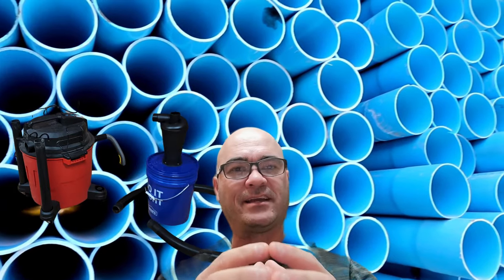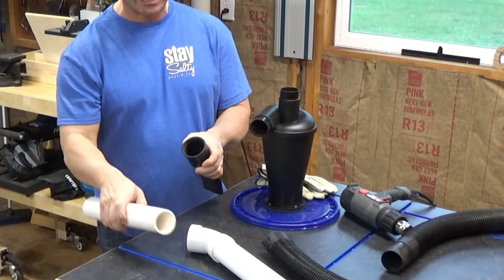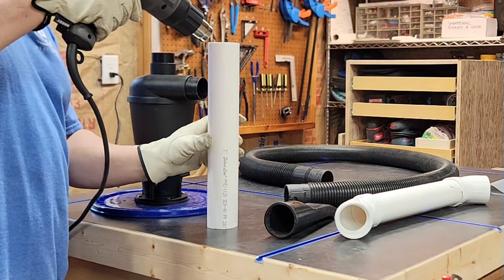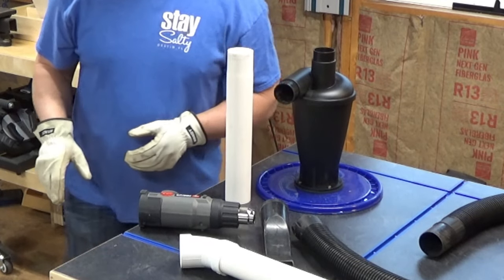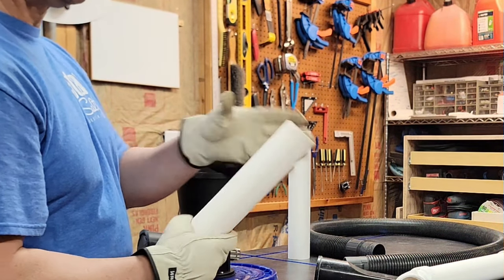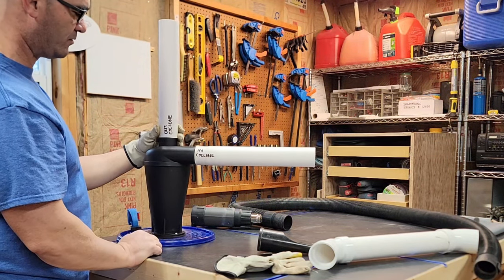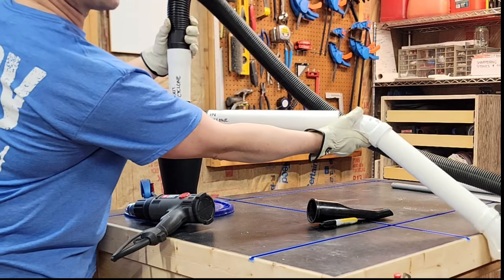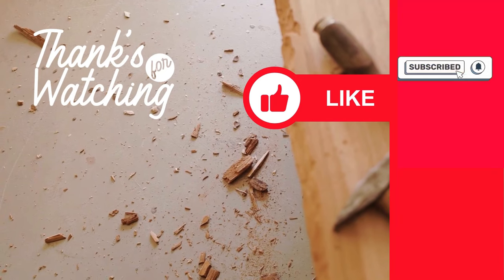Using a heat gun and PVC to make any hose connection snug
There’s nothing more frustrating than trying to connect two pieces of hose or pipe and the fit just isn’t right. By carefully using a heat gun you can make almost any size of connection work using PVC pipe. Here we see how to use the 2” pipe to fit to a cyclone custom separator and a shop vacuum hose. Consider these easy steps to help you get the perfect fit on your next project.

Here are some items that I recommend and helped in some way on this project:
PORTER-CABLE Heat Gun, 1500 Watt (Amazon)

If you could like, follow and subscribe to our page as we continue to work on providing quality woodworking content to help others in our community, we would greatly appreciate it.